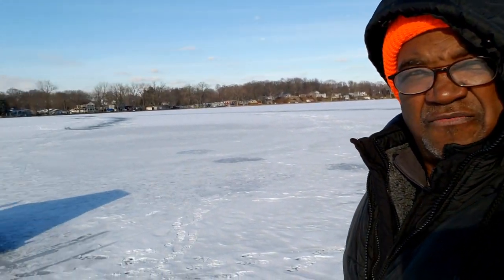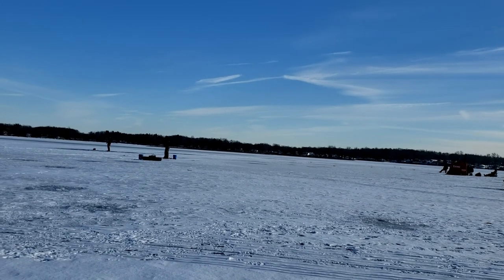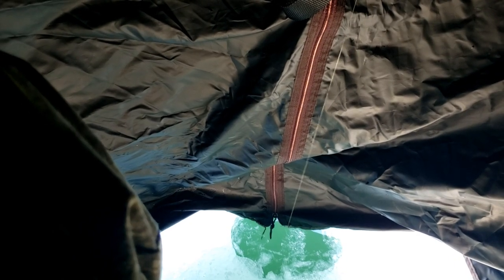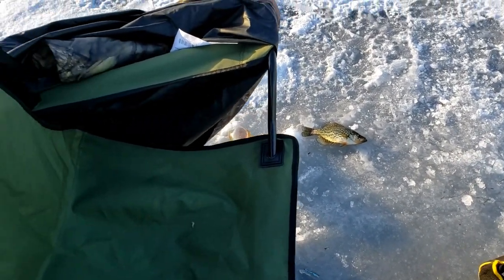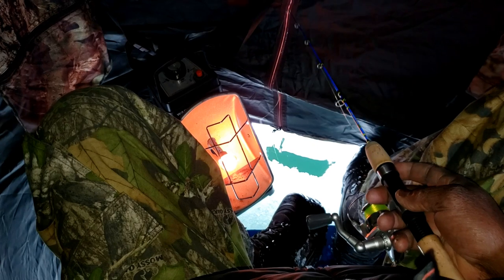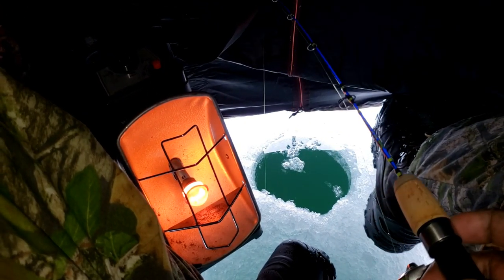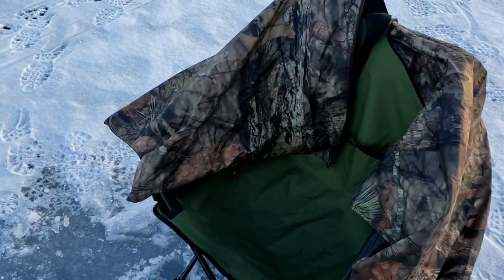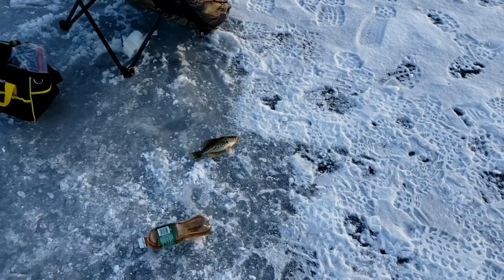Ice Fishing with the Ameristep Chair Blind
I have found the Chair Blind to be the best for a single hunter.  So light and maneuverable while taking on rain, wind and now.  Hunt or pest in bad conditions in relative comfort.